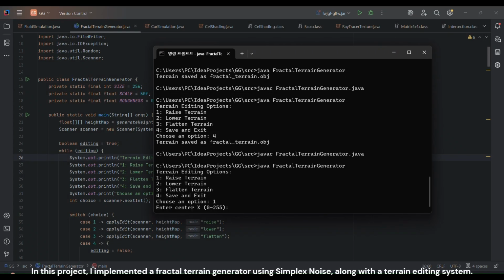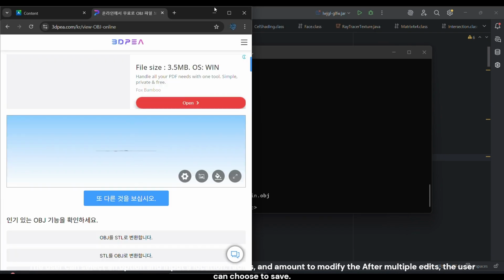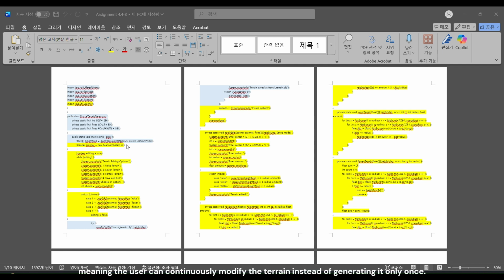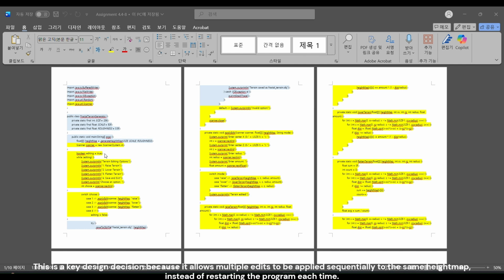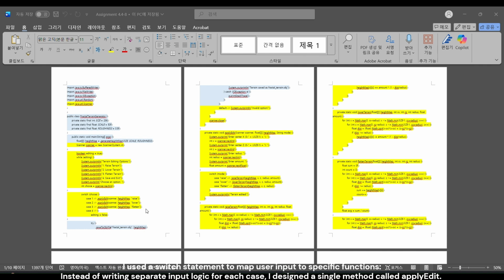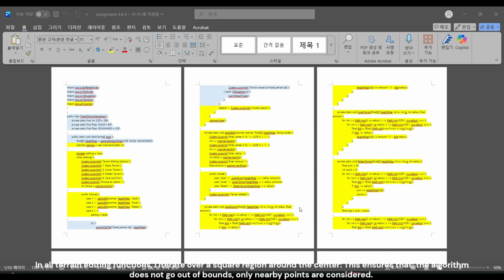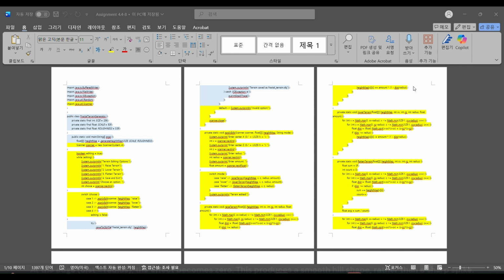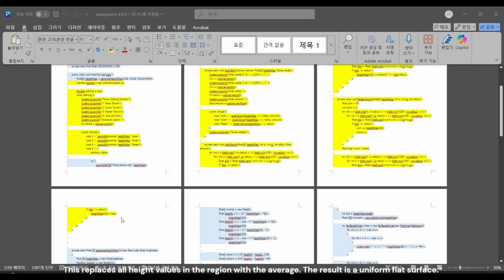Fractal Terrain Generation and Interactive Editing